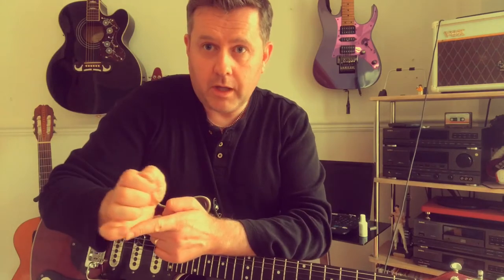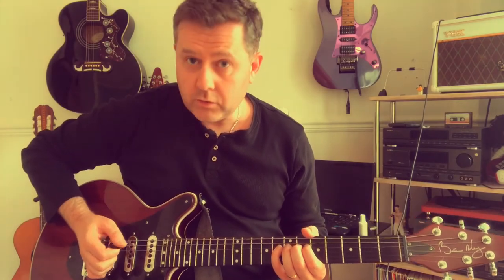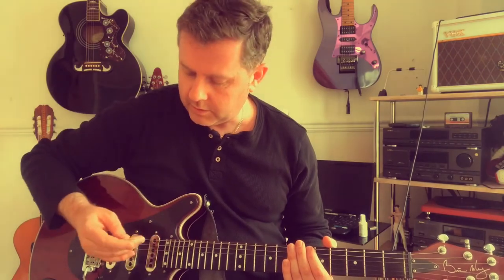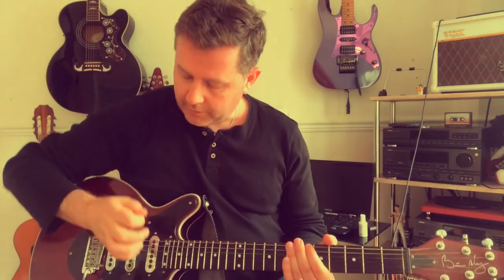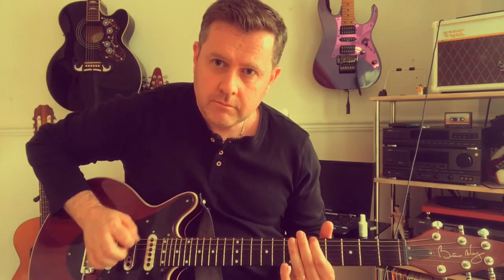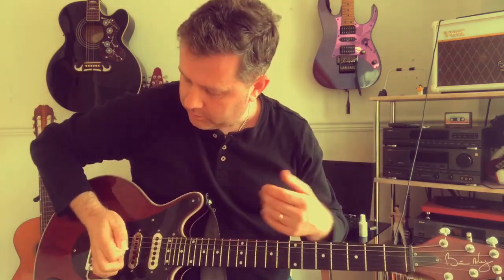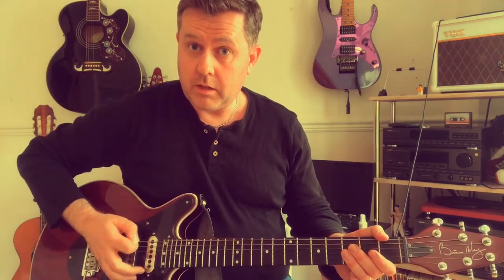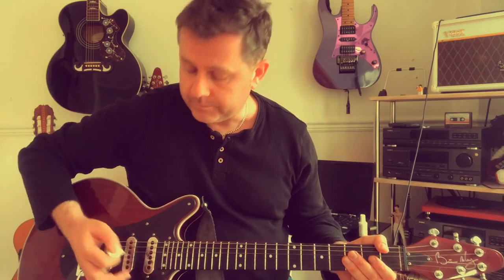How To Hold A Guitar Plectrum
In this video we look at advice for beginner guitarists on how to hold a guitar pick

Many beginners hold the guitar pick in a way that it slides threw their fingers or they end up dropping it.
This technique ensures stability and control over the plectrum

video by James Rundle of Rock Licks Guitar Tuition in South Shields